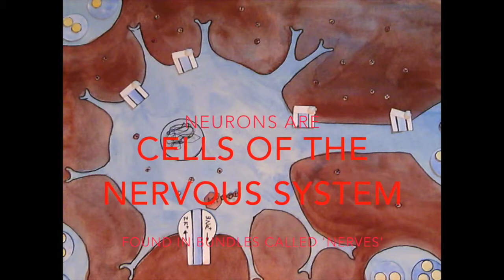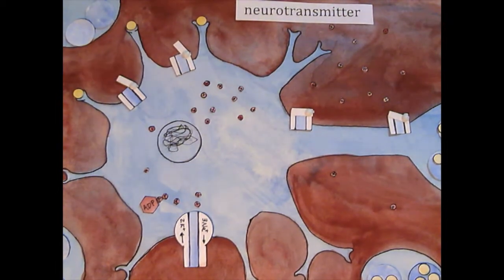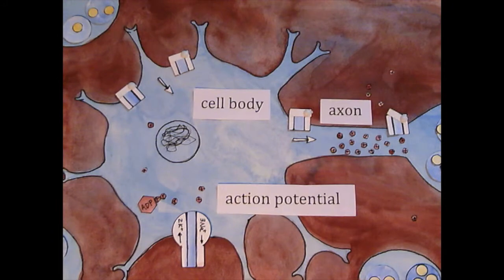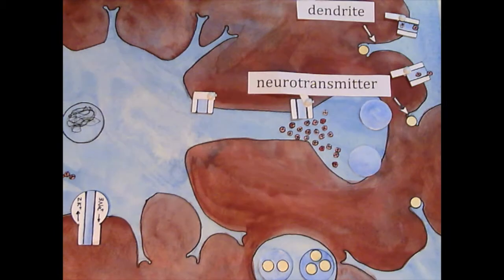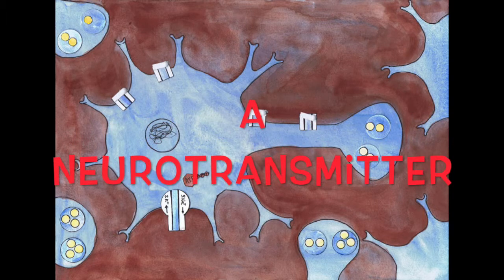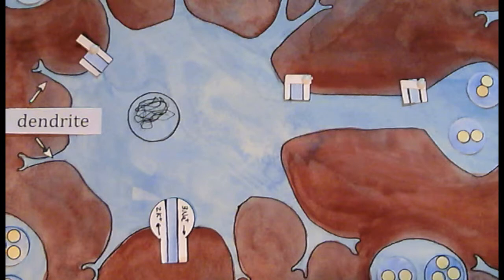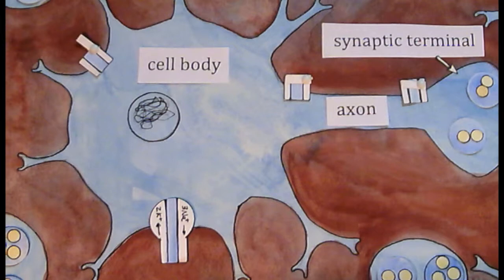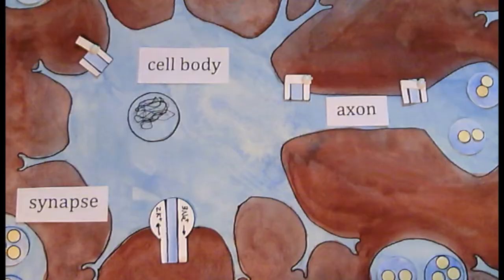How Neurons function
This video is about How Neurons function